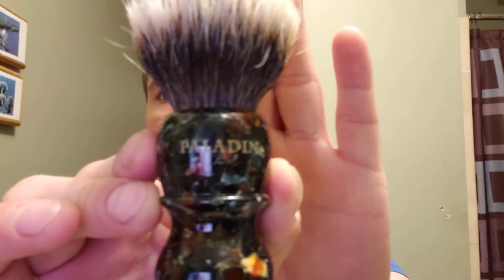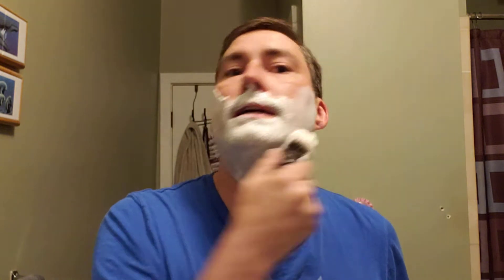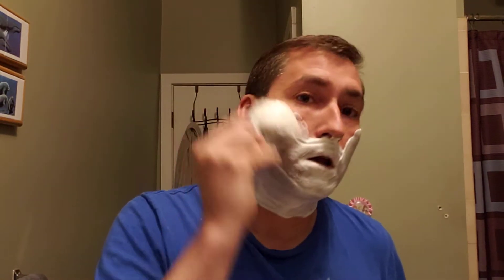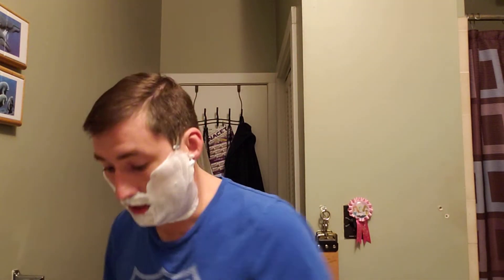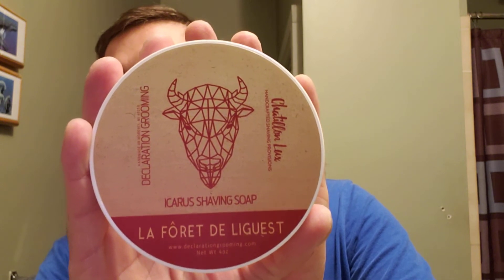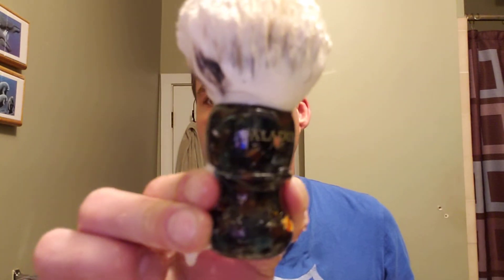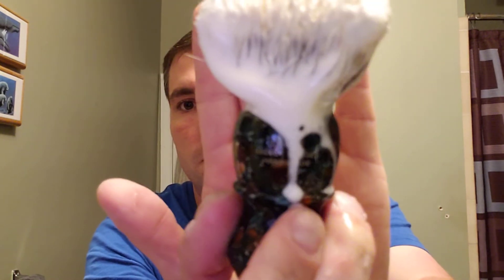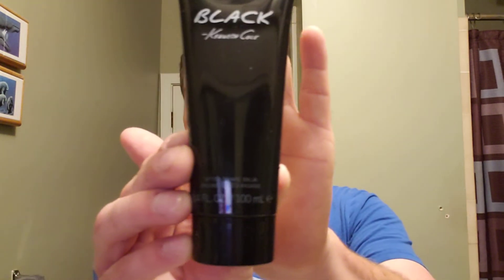Russian wrestlers, shaving too close to the blood(not truly, but there is blood), and unicorns